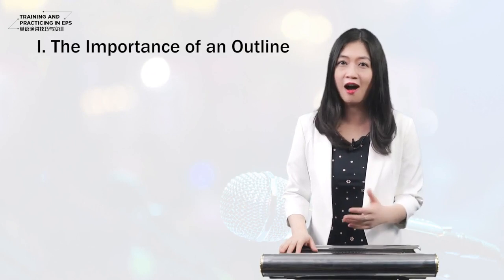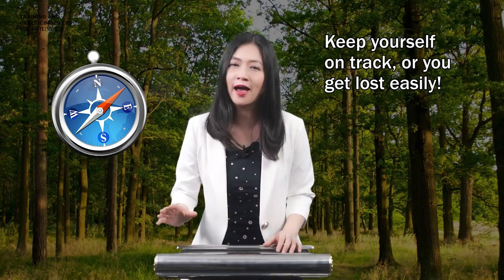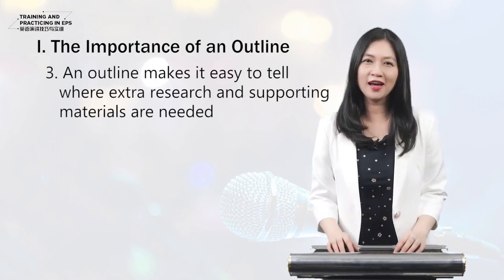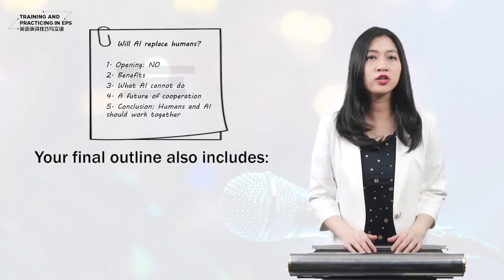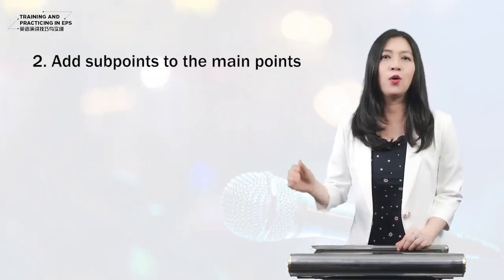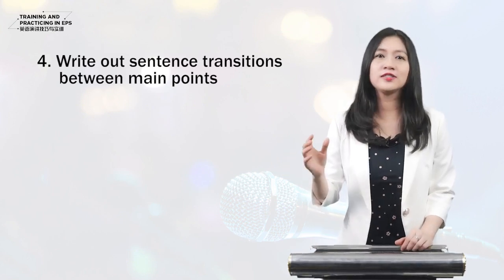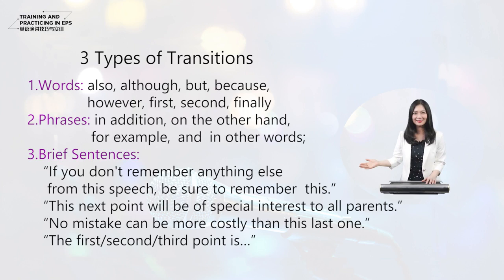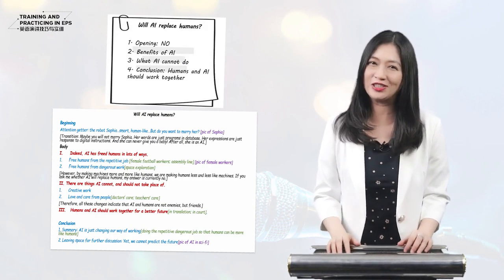How to Write an Outline